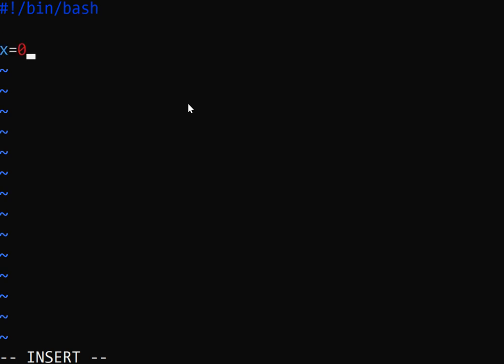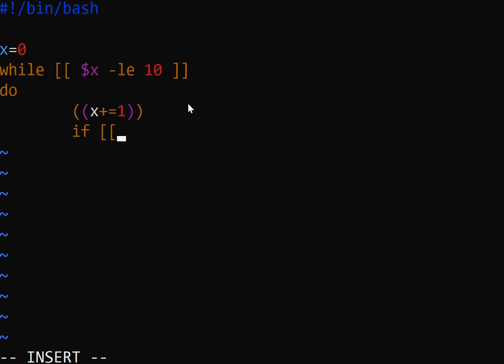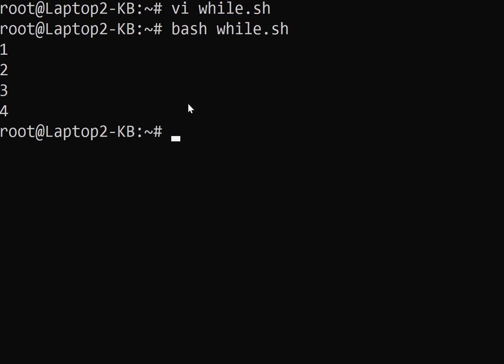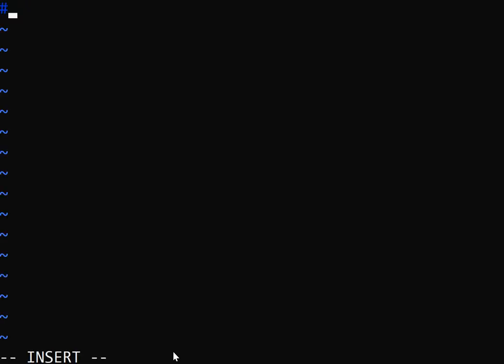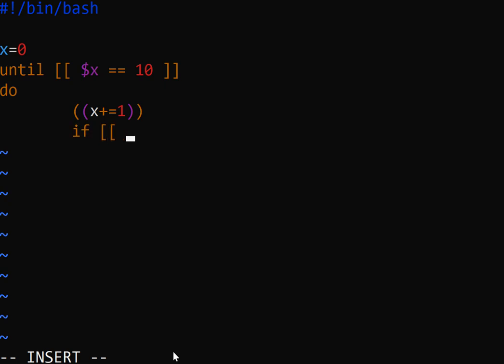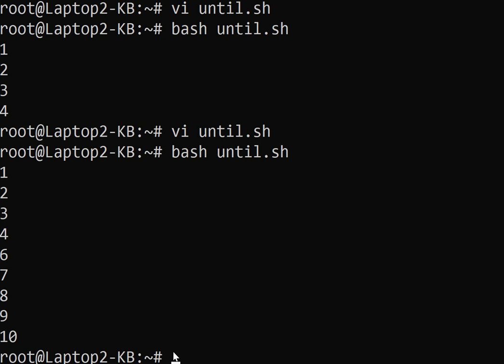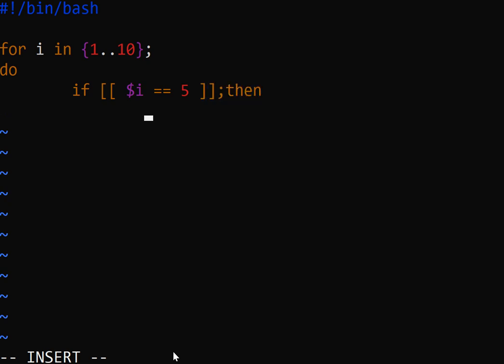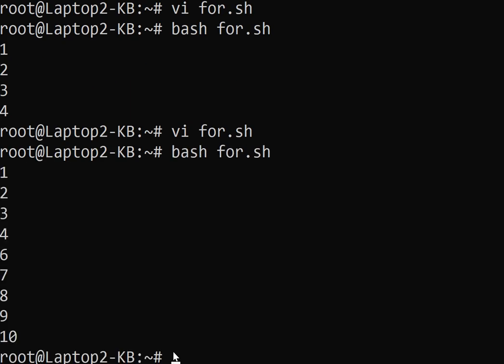Break and Continue statements in Bash Scripting - Episode 36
In this video I will teach you how to use break and continue statements in Bash Scripting.